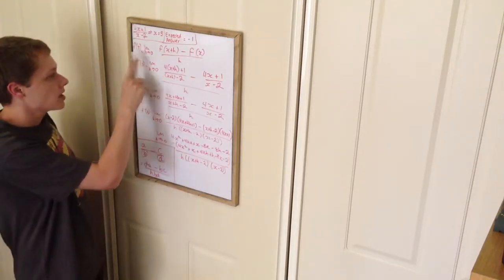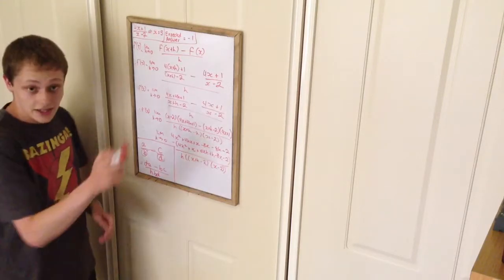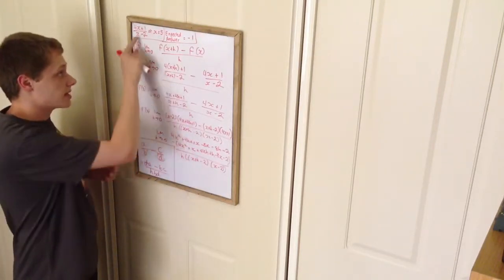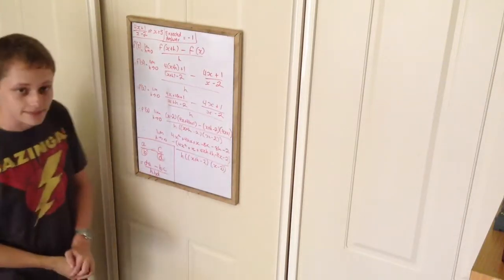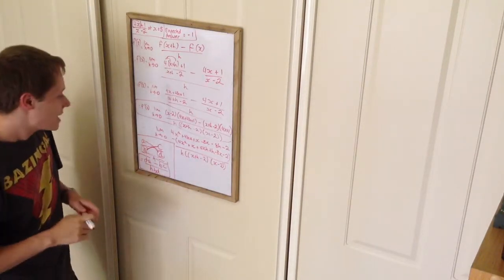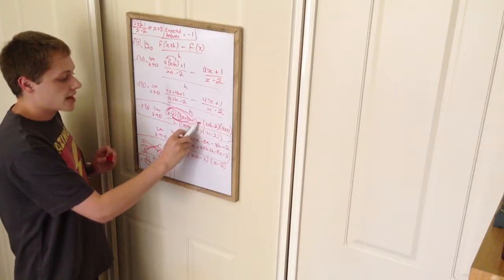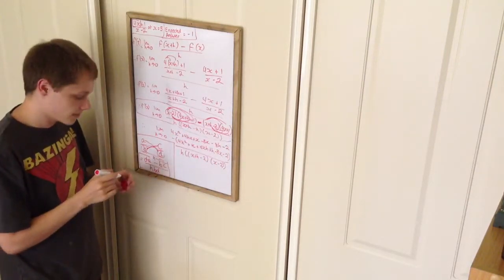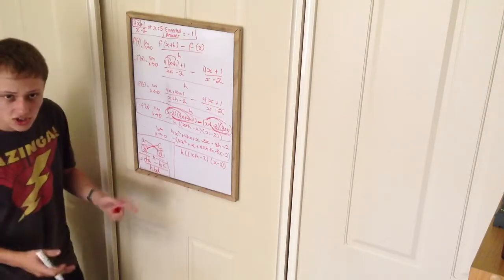Solving Fractional Functions First Principles (Part 2 of 3)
This is a continuation of the first video showing how you can use first principles in calculus to find the slope of the tangent at any given x value even when you have a fractional function.